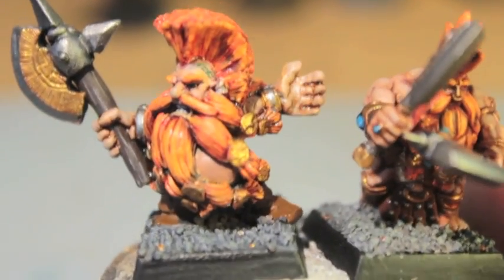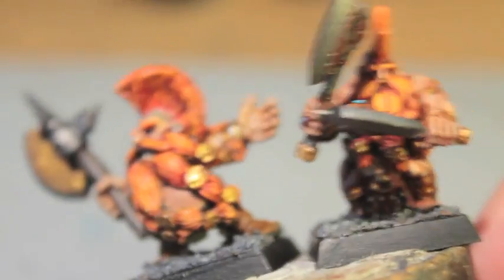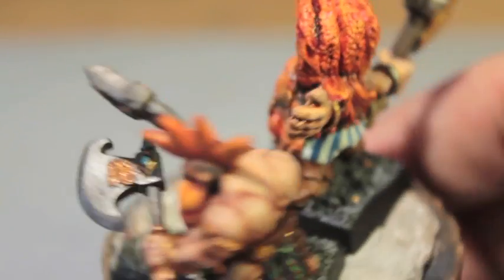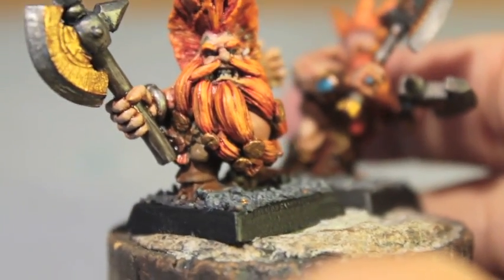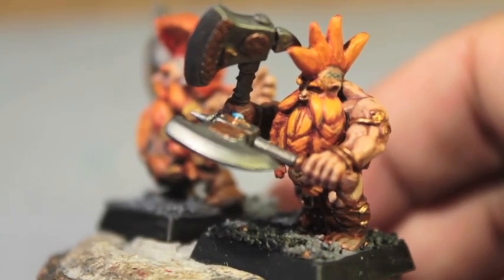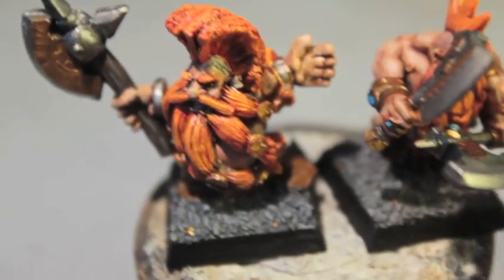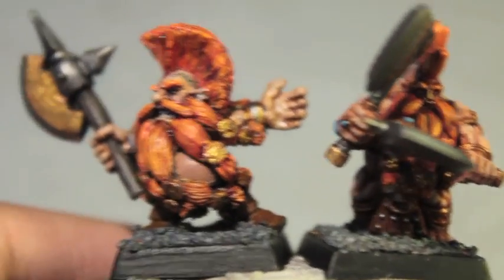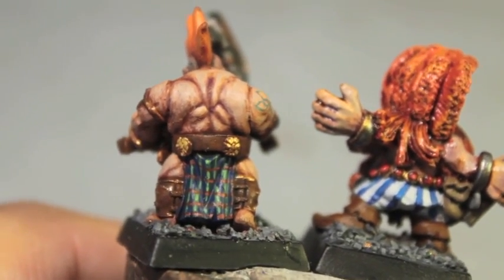Ringo's First Birthday Competition Entry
Just a couple of Slayers for one of my best buddies on YouTube!